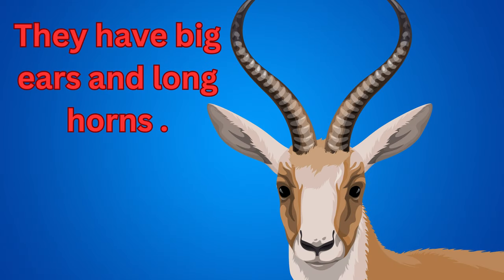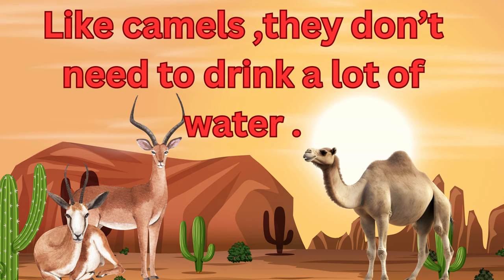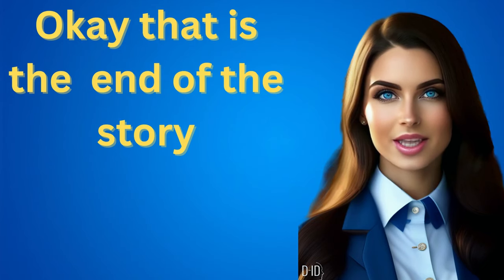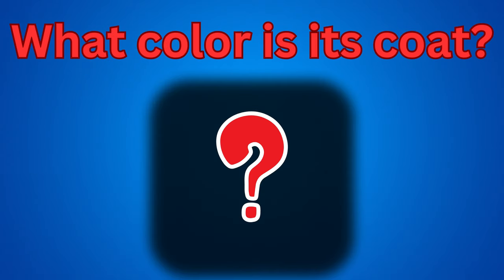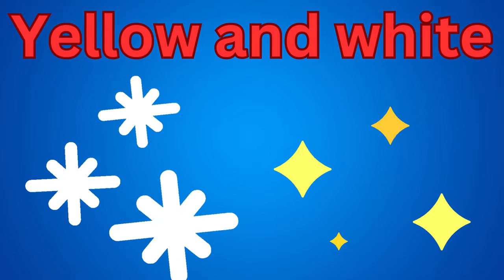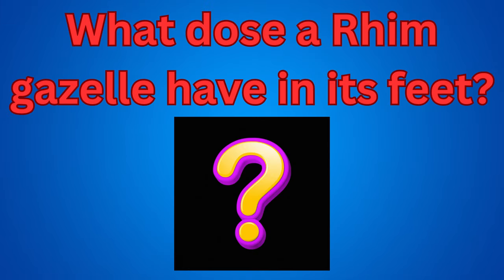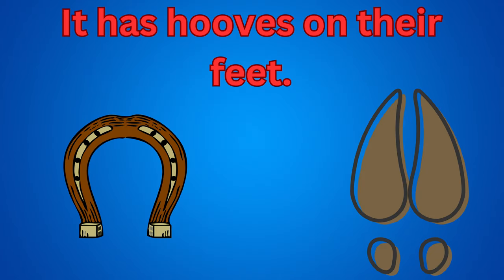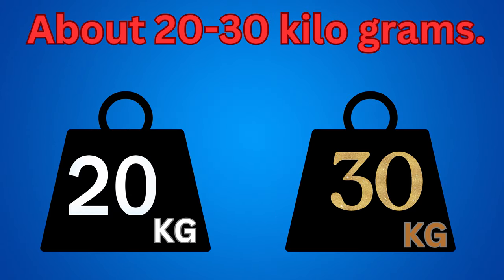The short story of Rhim gazelles and questions 🦒learnenglishthroughstory Connect 4 2024 الصف الرابع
English with fun :)
In this video we talk about the facts about the animal Rhim gazelles what dose it live ? what dose It look like ?